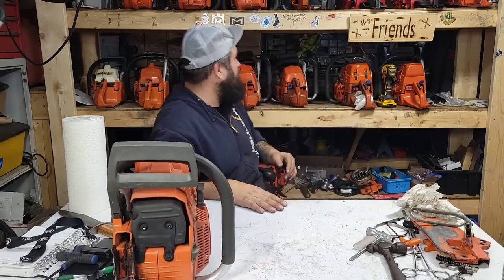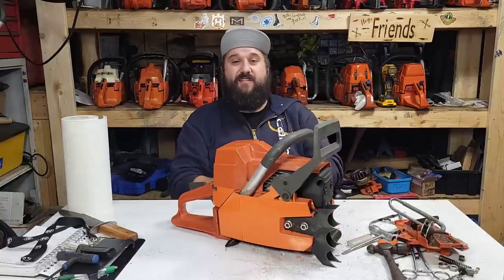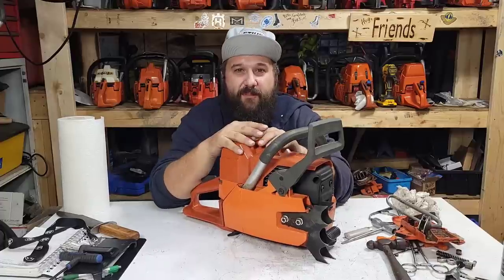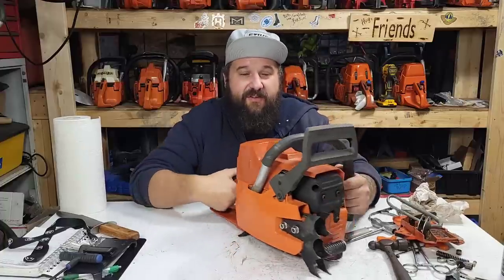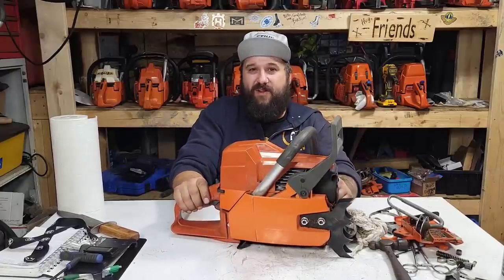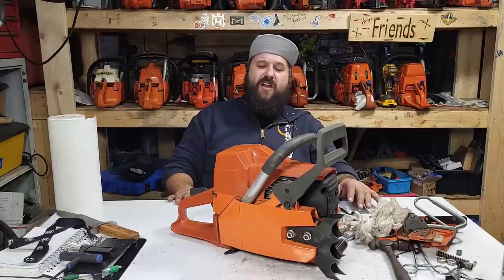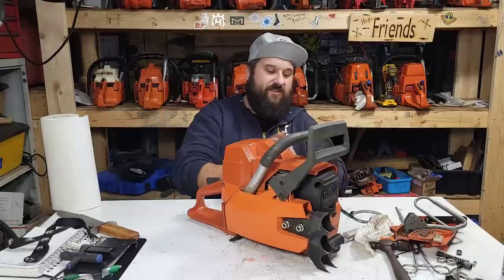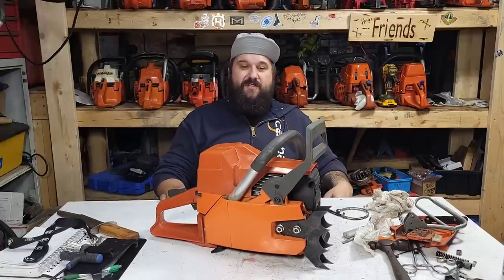My true feelings about Farmertec kits saws and why I don't port them.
Going over what I like and dislike about farmertec clone saws..